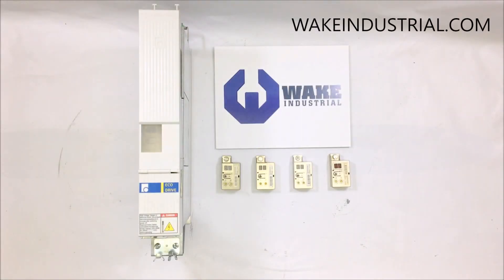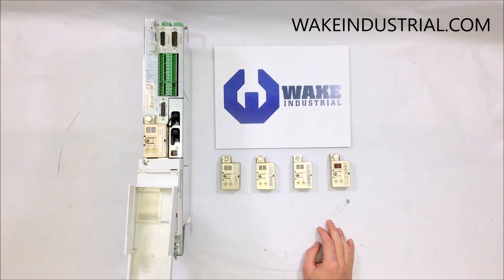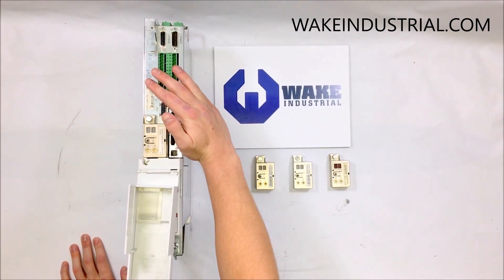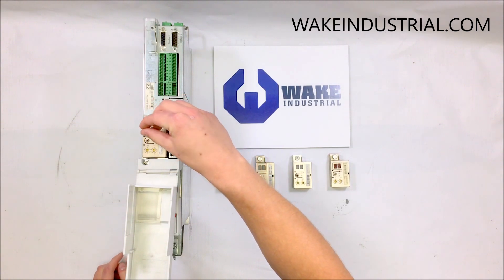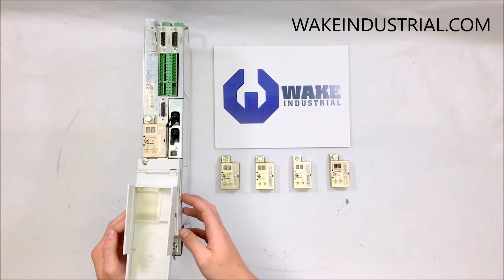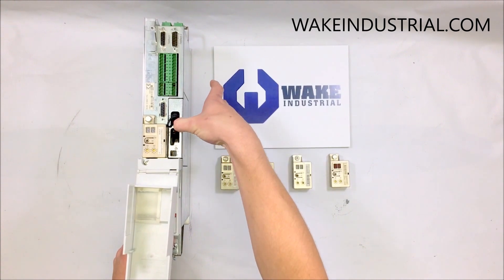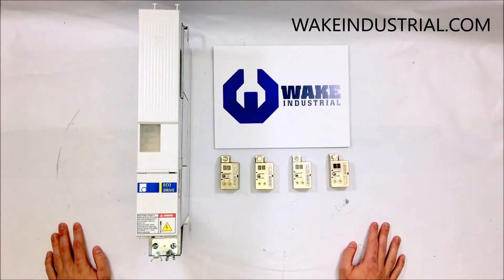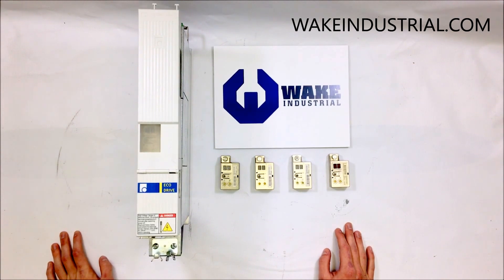Rexroth/Indramat DKC Memory Module Overview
For more information regarding any Memory Module (previously referred as encoder) featured in this video or any drive in the DKC series, contact us here at Wake Industrial via phone or email at: